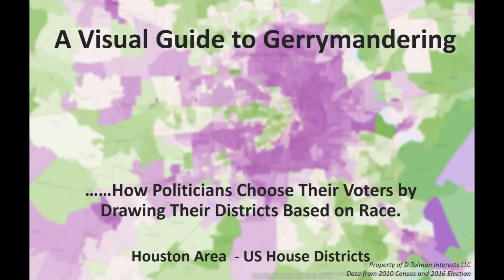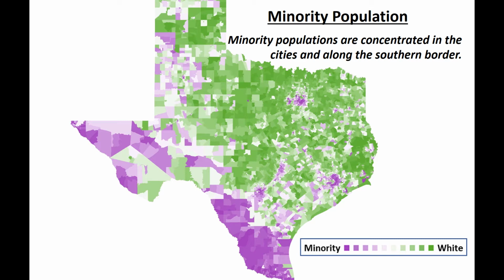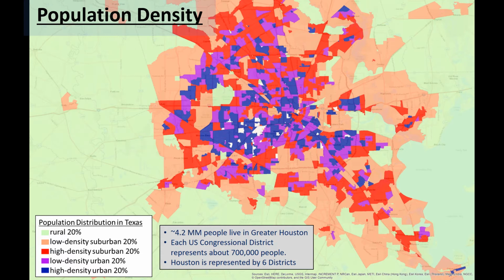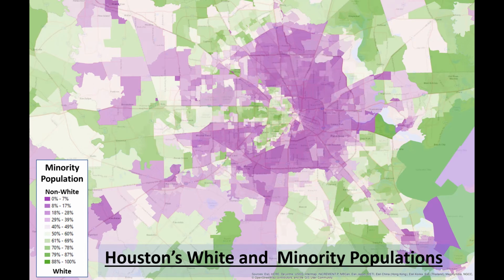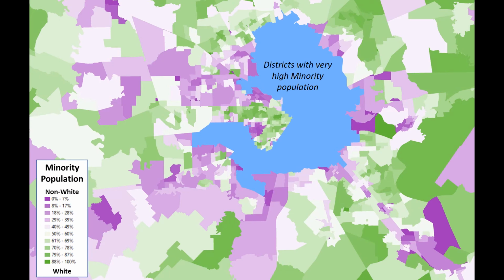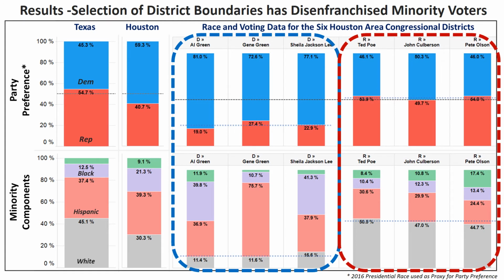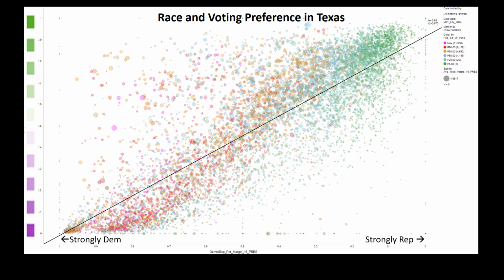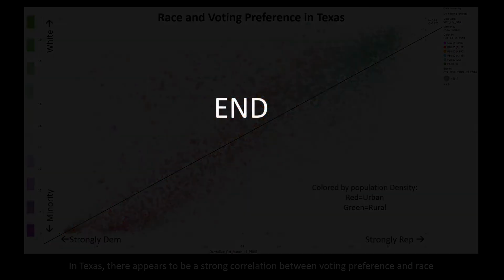How Politicians Choose Their Voters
In this video presentation I look at Gerrymandering and Race in Texas and conclude that the Houston area US House Districts were drawn along racial lines for the purpose of minimizing minority representation.